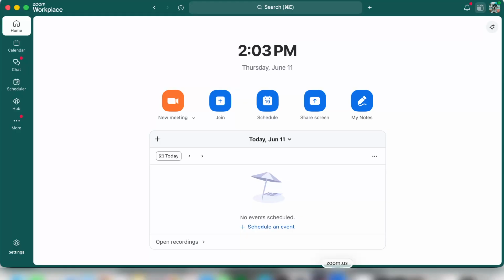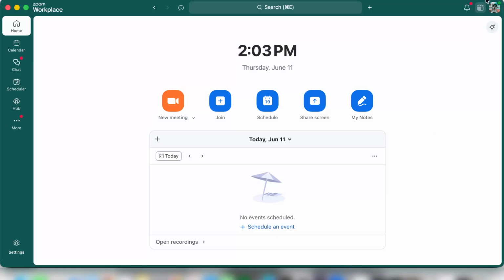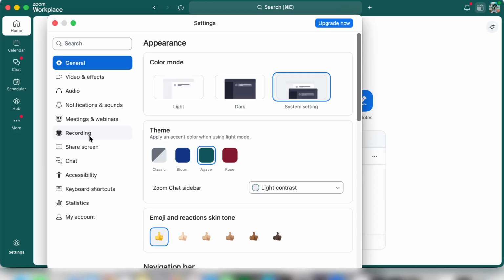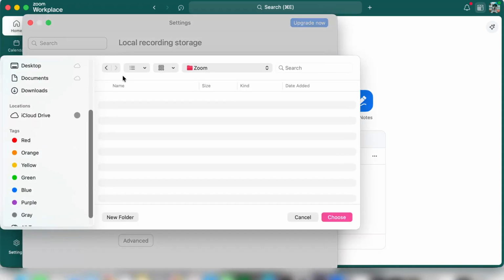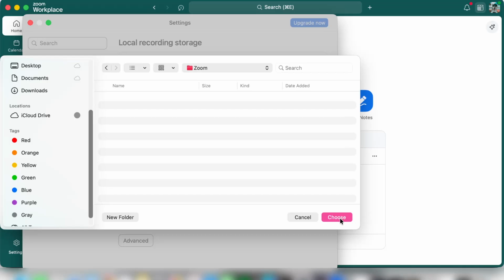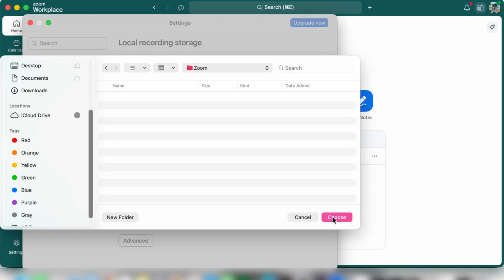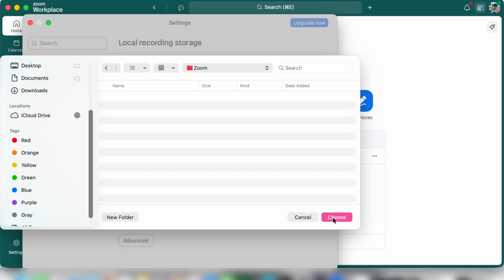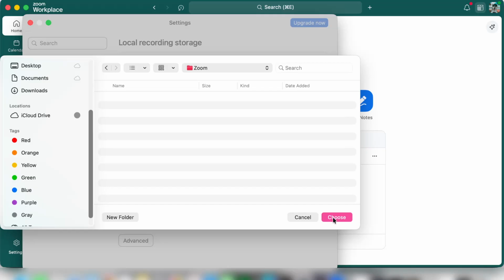How to Set the Recording Storage Location in Zoom | Quick & Easy Guide 2026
In today’s video, I show you how to set the recording storage location in Zoom so you can choose where your meeting recordings are saved on your device.